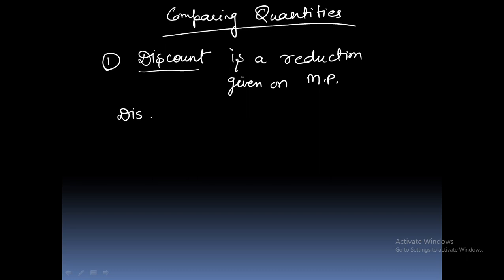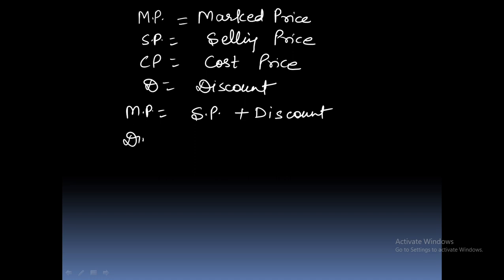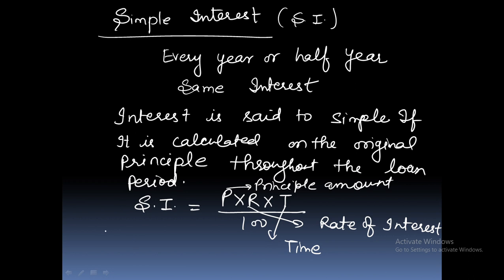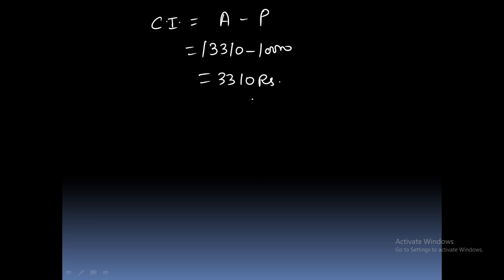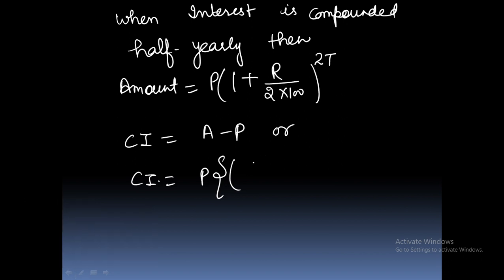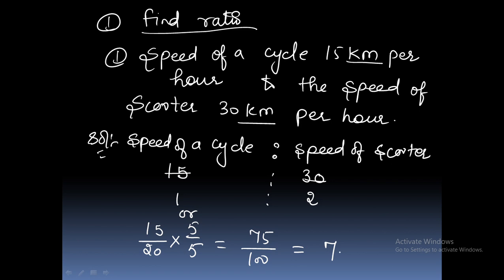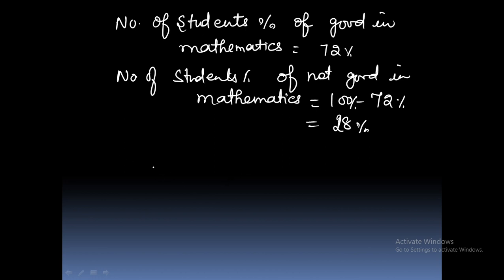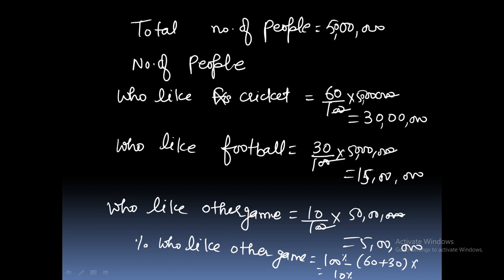Chapter: Comparing Quantities Part1 (Class VIII of CBSE and PSEB)